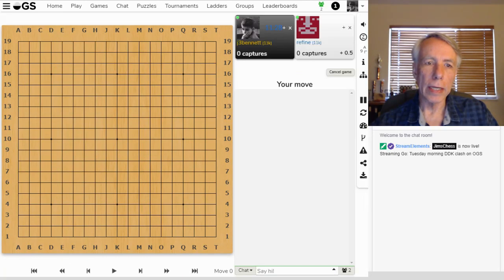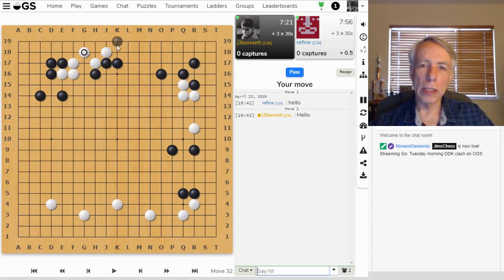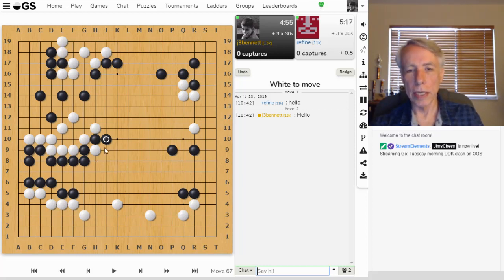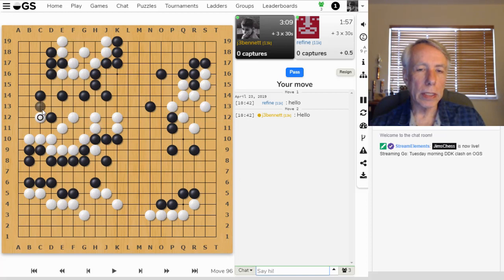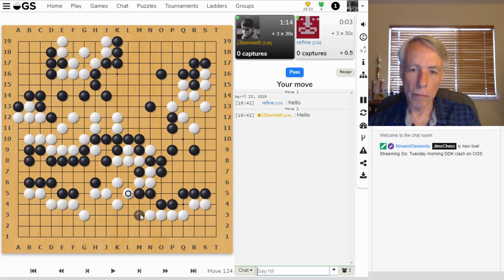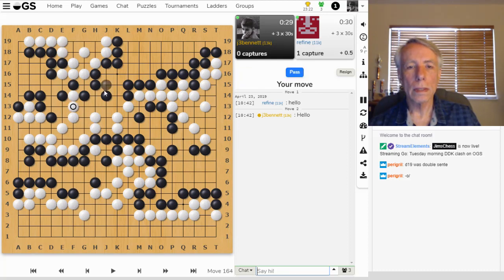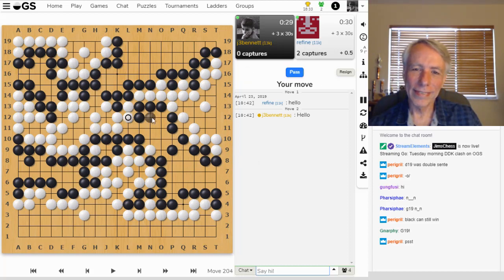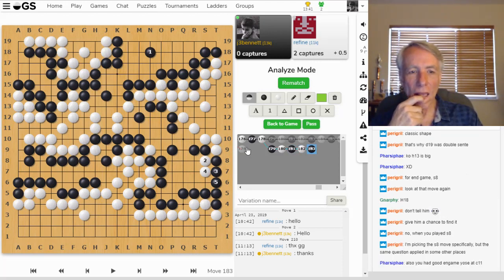Double Digit Kyu #135: Learning a new pattern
I was streaming on twitch when I played this game, and the twitch viewers helped me to learn a new pattern.